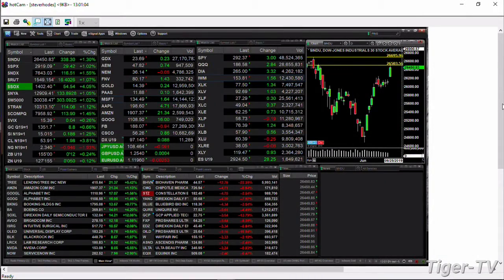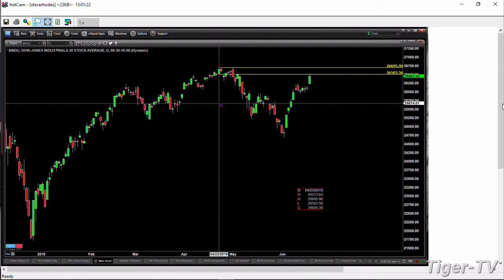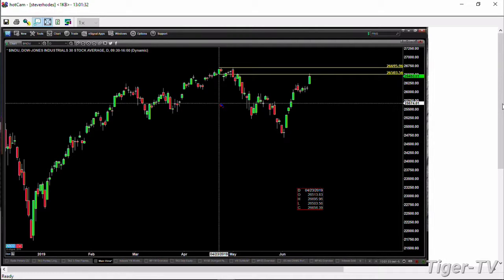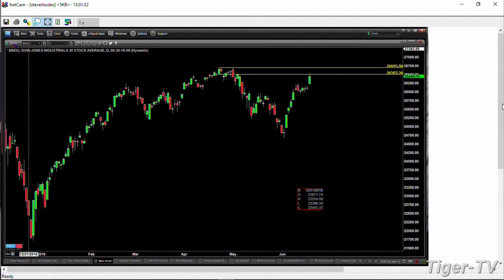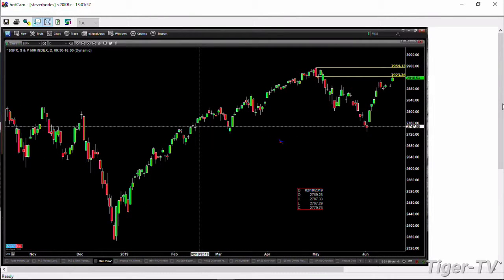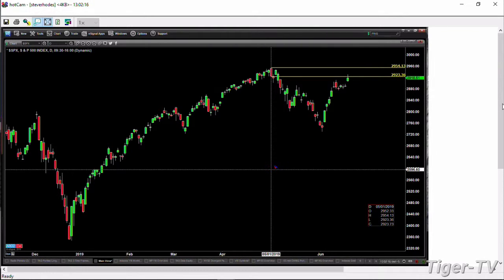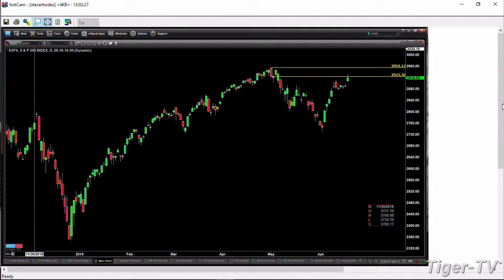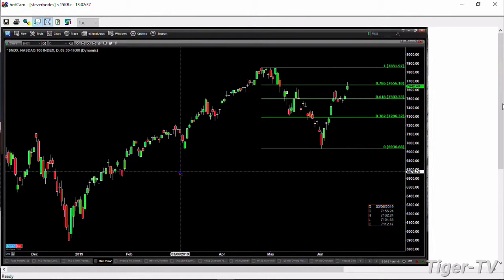June 18th, 1PM ET Market Update with Steve Rhodes on TFNN